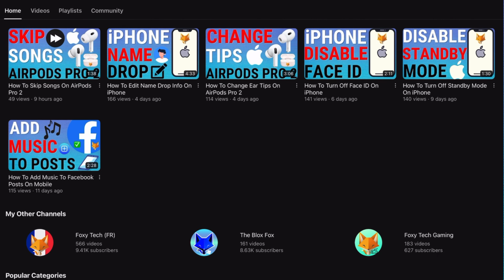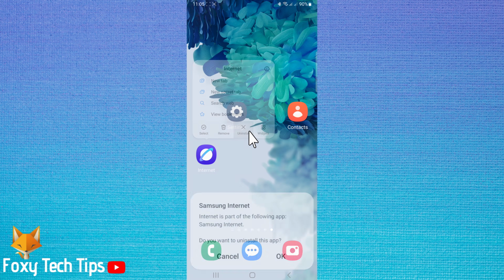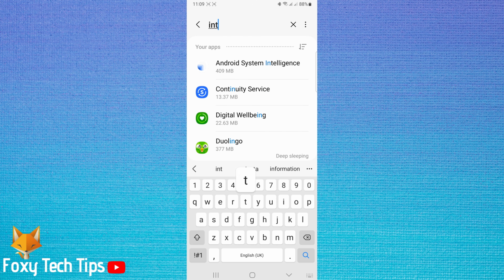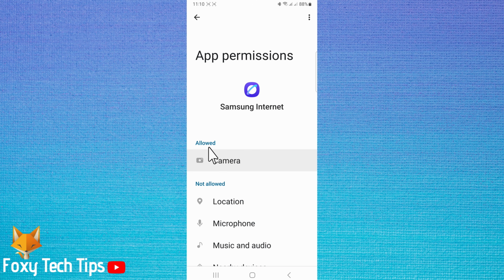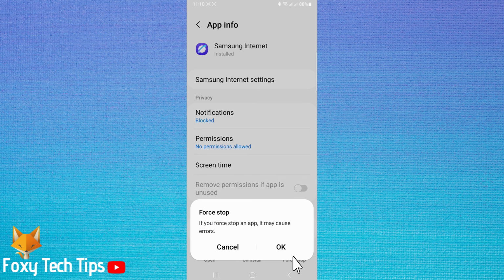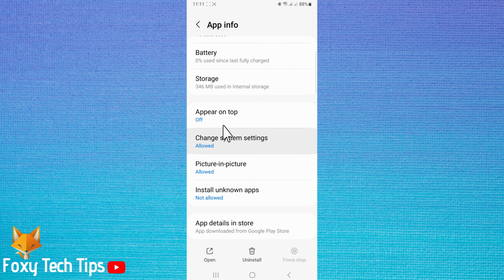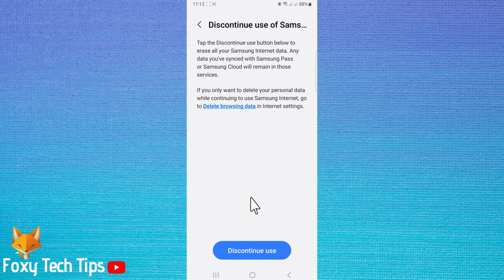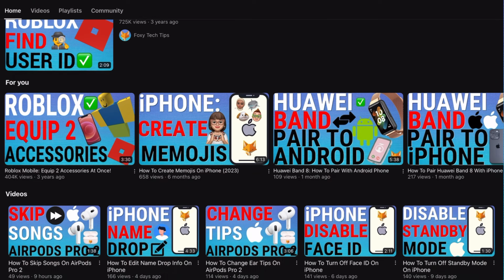How To Delete The Samsung Internet App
Easy to follow tutorial on deleting the Samsung Internet app. Whether you will be able to delete the Samsung internet app fully depends on which Samsung phone you have. I managed to uninstall the app fully on my Samsung Galaxy with no problems, but I know this doesn't work for everyone.

In this tutorial I will show you how to delete the app, but also how to remove all permissions and change your default browser if your phone is one of the ones that doesn’t allow the app to be fully removed.

Steps:

Hold down on the Samsung internet app until this menu appears.

Tap ‘uninstall’ from the options.

As you can see my app deleted fully, if this didn’t work for you, or the uninstall option wasn’t available, you can follow the next steps.

Open up the settings app and scroll down to and open ‘apps’.

Tap the search icon in the top right corner and search for ‘internet’.

Click on it to open the app settings.

Tap ‘notifications’ and make sure that the toggle is switched off and it says ‘all notifications from this app are blocked.’

Go back to the previous page and tap ‘permissions’.

You now want to make sure that no permissions are allowed.

If there are any permissions allowed here, select them and choose ‘don’t allow’.

On the previous page, under the defaults heading tap ‘browser app’.

Make sure that ‘samsung internet’ is not selected, choose another browser to be your default.

You can try to click ‘uninstall’ here, but if it didn’t work the other way I showed you, then it will most likely be greyed out or not an option here.

You can tap ‘force stop’ to make sure that Samsung internet is fully closed.

Scroll down the app settings and tap ‘appear on top’.

Turn off the toggle to stop ‘appear on top’ from being allowed.

Tap ‘change system settings’ and turn off that toggle too.

Scroll to the top of the app settings and tap on ‘samsung internet settings’.

Scroll down the settings and tap on ‘discontinue use of samsung internet’.

Tap ‘discontinue’ and then tap ‘discontinue’ again.

The last thing you can do is find the app on your home screen and hold down on it, then tap ‘remove’.

This will remove the app from your home screen, it will still be in the app drawer, but at least you won't see it on your home screen.

Hopefully doing all of these things should stop the Samsung internet app from bothering you in the future. As I said before, it wont delete the app, but it should stop it from opening, sending you notifications and popping up on top of other apps.